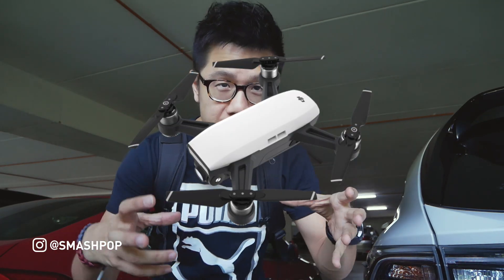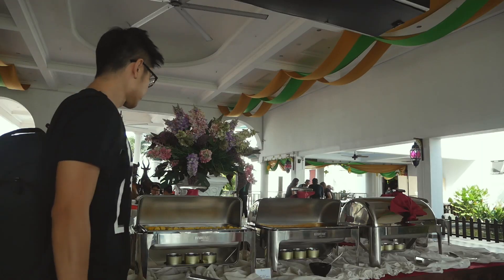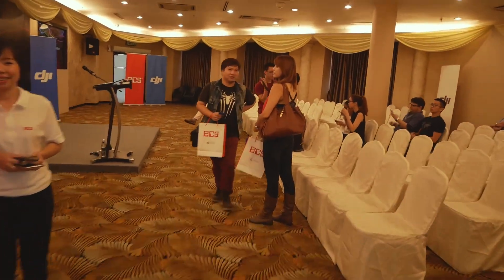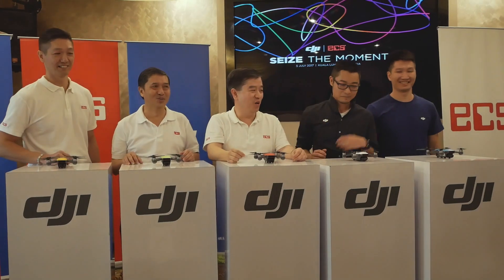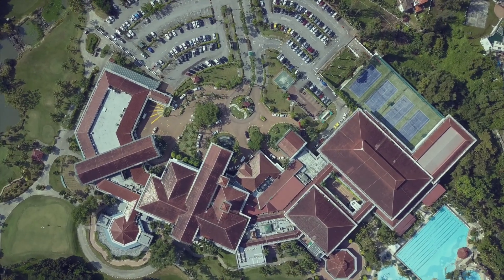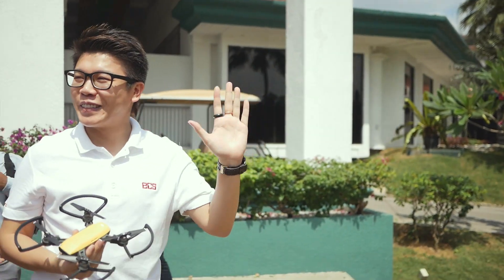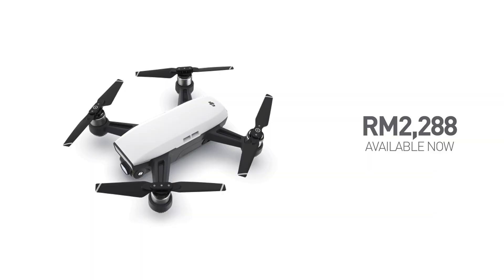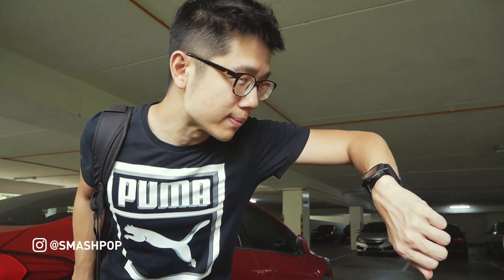I flew the DJI SPARK in Malaysia! | smashpOp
DJI's tiniest drone is now available in Malaysia! I got the chance to fly is using hand gestures! Watch the video now.